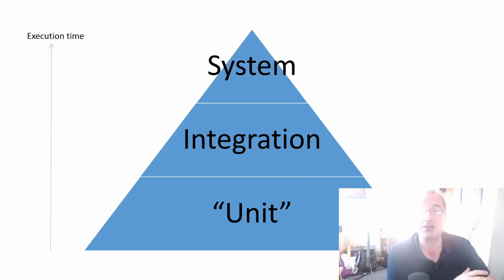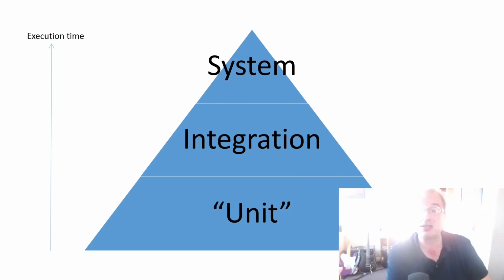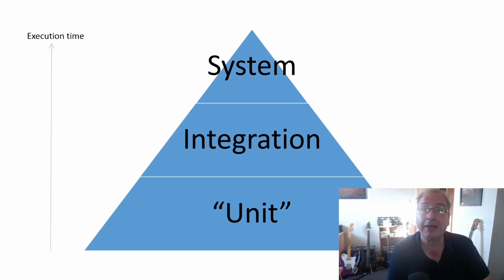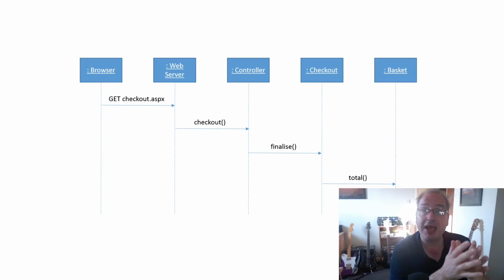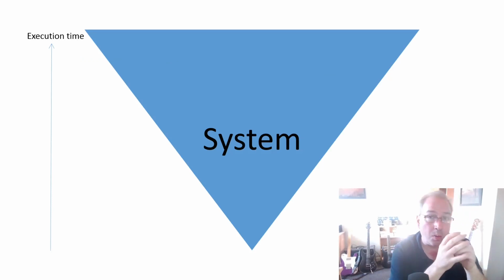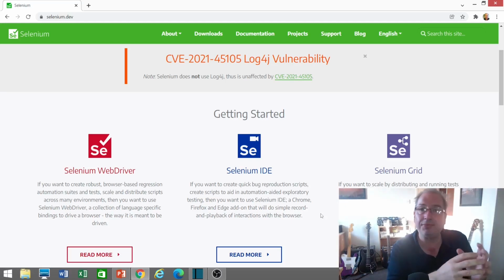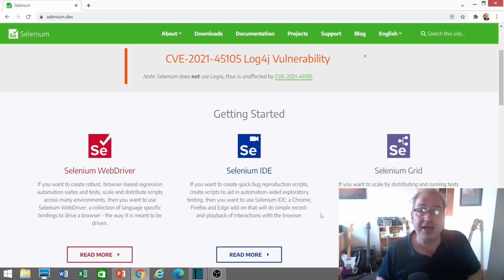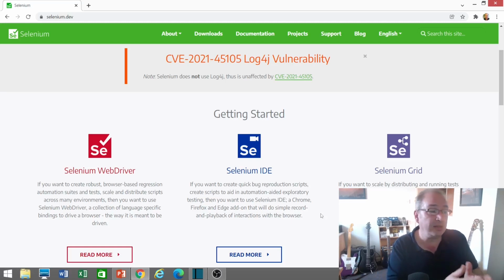System Testing The Smart Way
Jason Gorman explains the risks of automating too many tests at the system level (e.g., through a web browser), and suggests more valuable uses  of a tester's expertise within the development process.